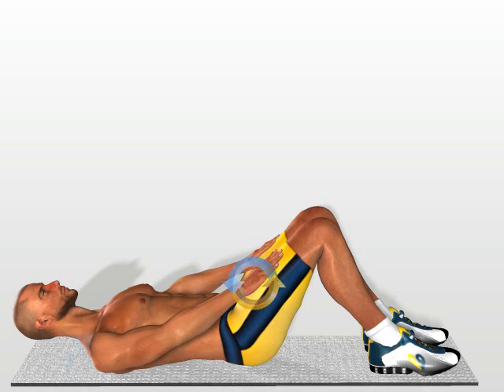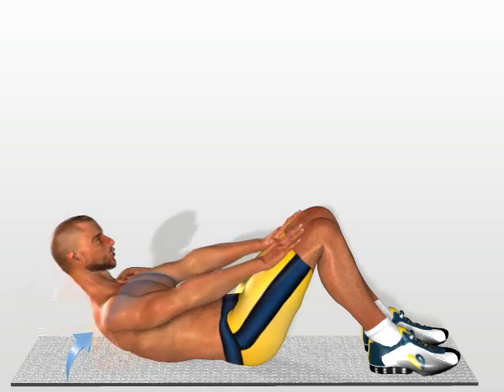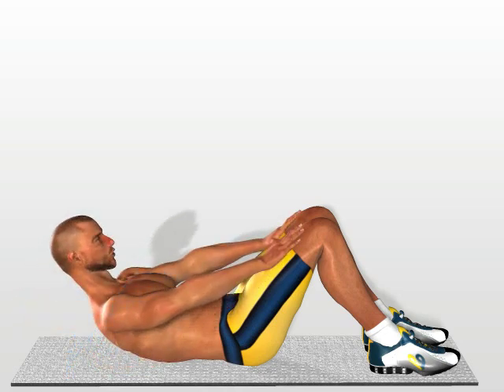Home Ab Workout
This exercise is perfect for training yourself and make a Home Ab Workout.
You can use it in your routine for toning abdominals and all stomach area. And if you also add good diet - you will get flat stomach and easy six pack ab.
Try this exercises for begin to build your home ab workout. Example: 6 Set x 30 repetitions.